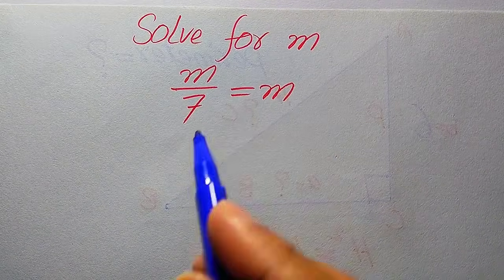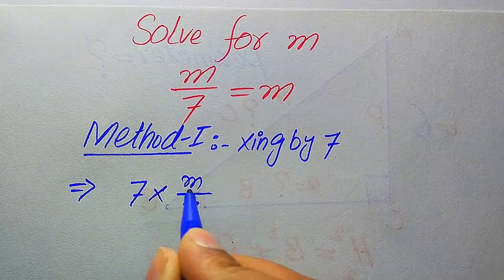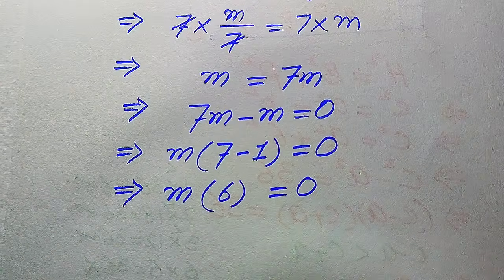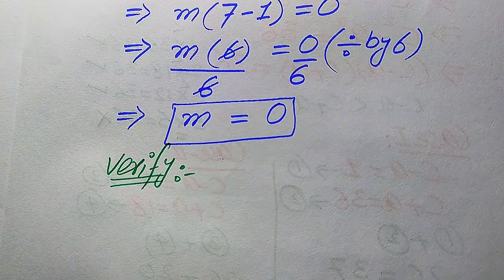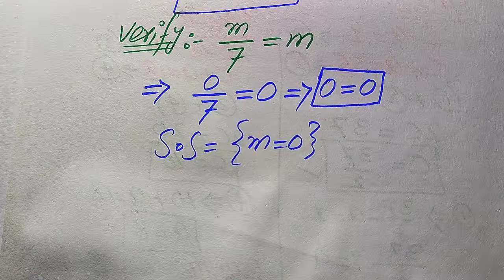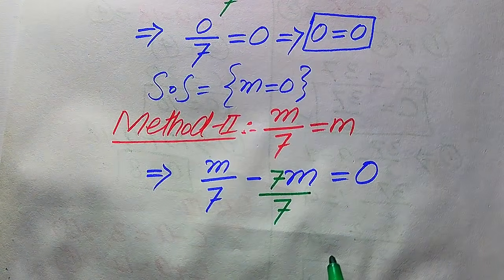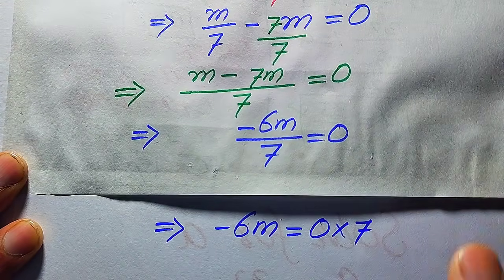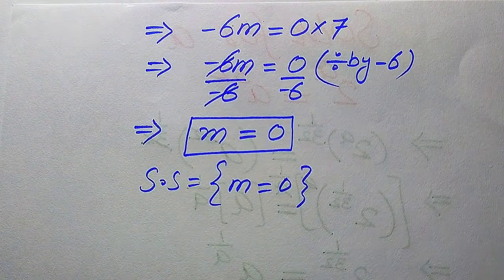Solving a 'Harvard' University entrance exam | find m?